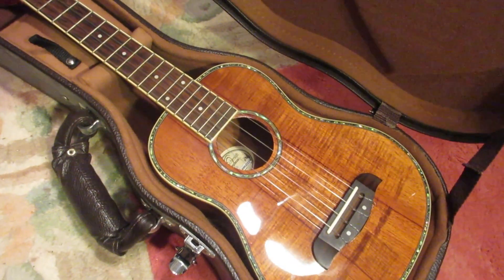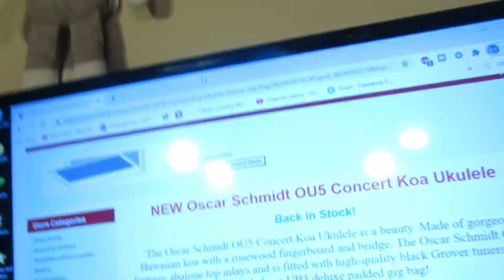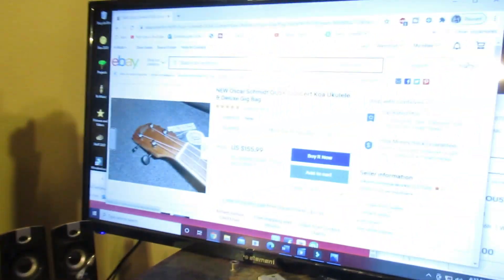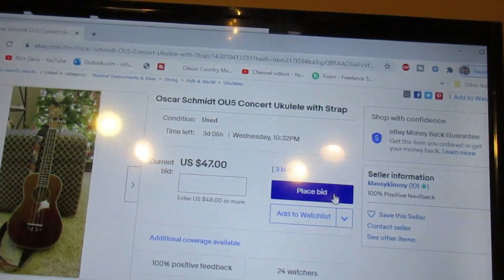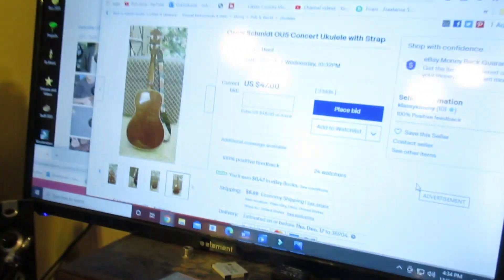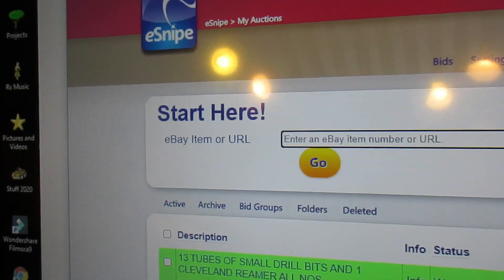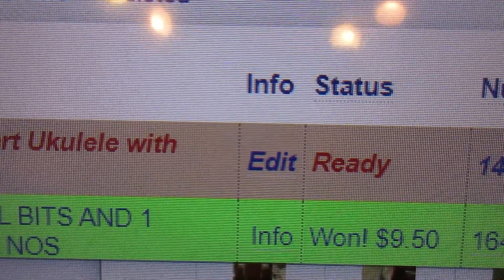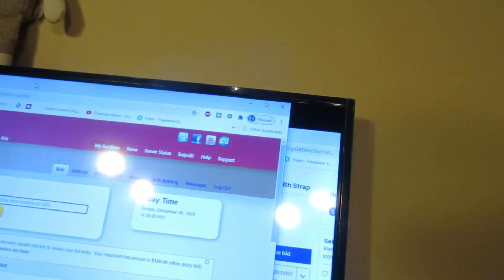Buy an Oscar Schmidt OU5 ukulele for low dollar on eBay using eSnipe.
Oscar Schmidt OU5 is one of the prettiest Hawaiian koa ukuleles you'll find.  Currently there's an eBay auction going on.  The bid at the moment is $47.  Here's how to place your bid through eSnipe and get the uke for a great price (or not) if the bidding gets too high.  The highest you should bid, I think, is $120.  If you place a $120 bid you could win the uke for less.  If someone bids more than $120, then they paid too much and this turned out the best thing for you.  Remember, there is a small shipping charge and that should figure into your bid.  Remember also, that you can buy the ukulele new for $156, which includes gig bag!